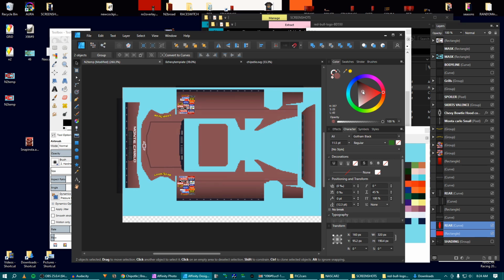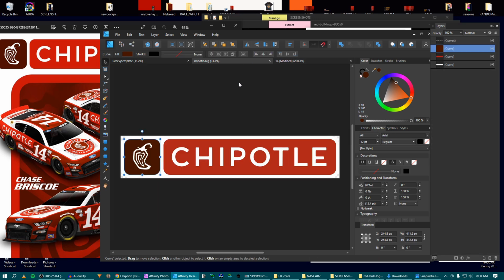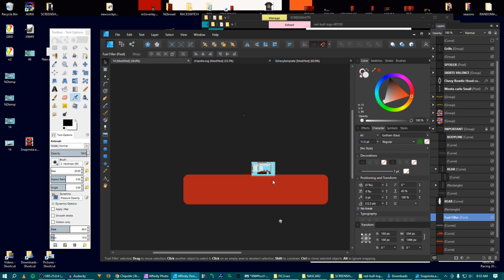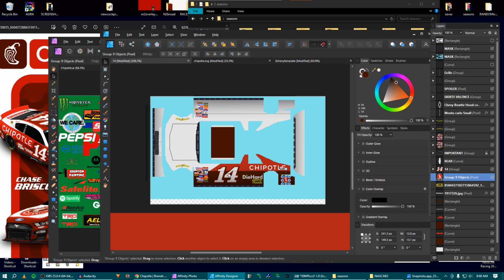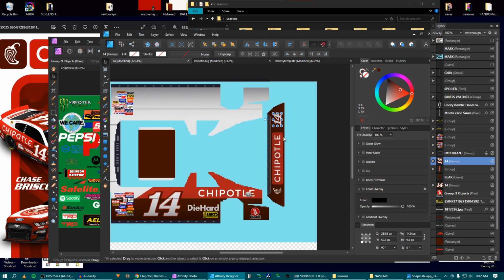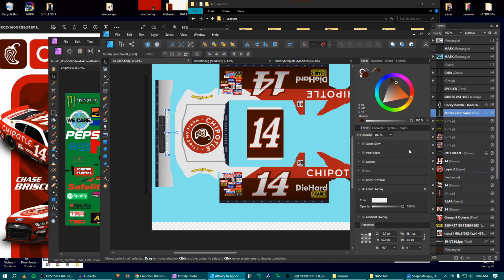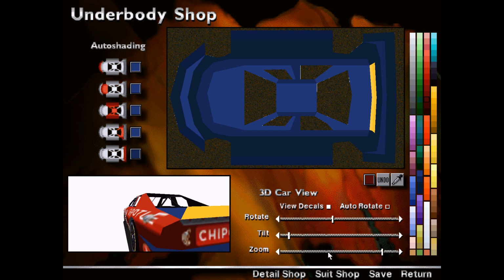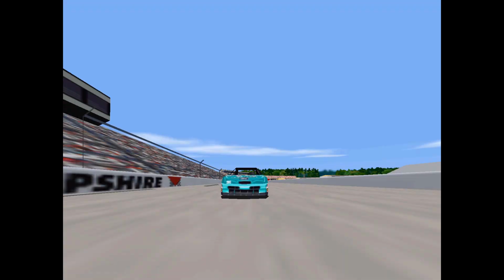NASCAR Racing 2 (1996) | We're in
NASCAR Racing 2. Released in 1996 by Papyrus.
Painting cars with ease.